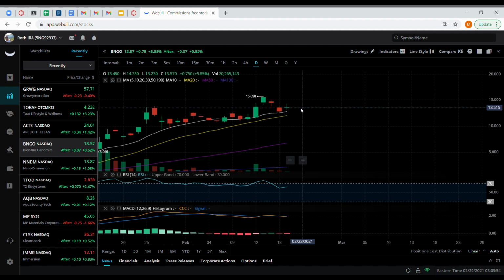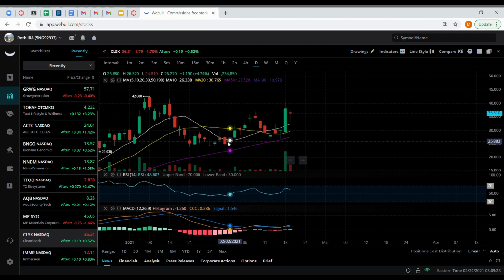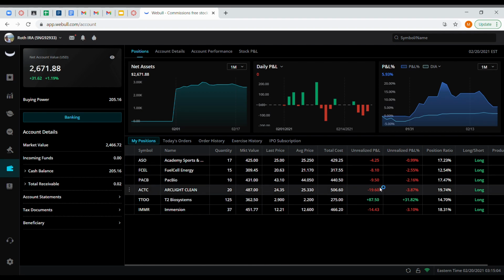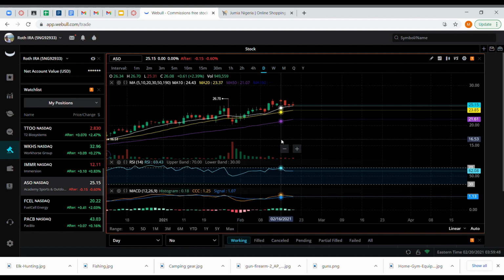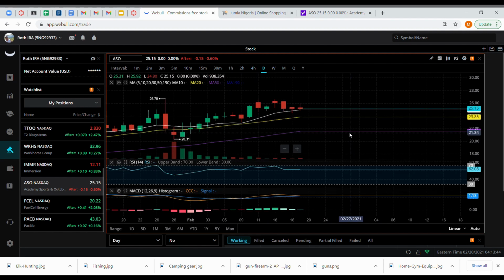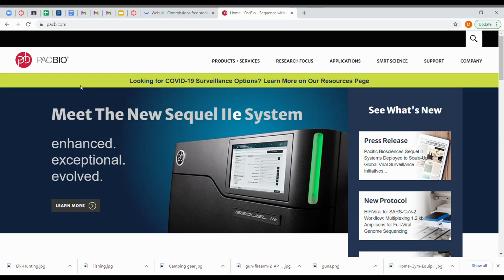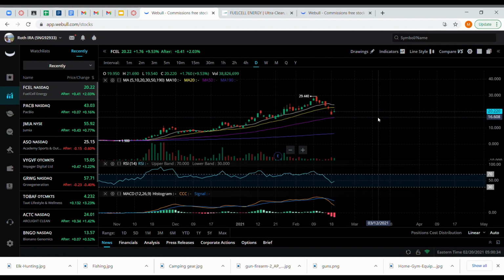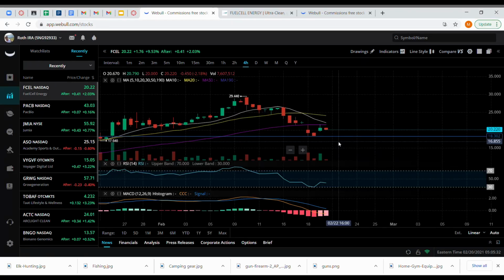Top Plays of the Week!!! ASO, JMIA, FCEL, PACB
After a crazy week of a market correction I got 4 top plays lined up that I think will have a nice recovery!!!